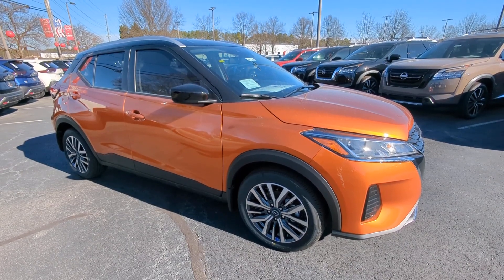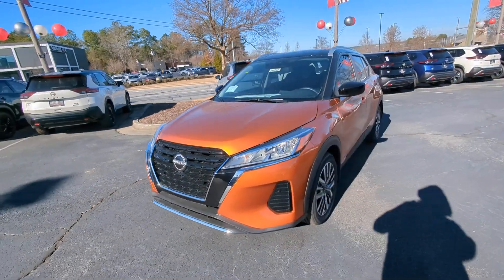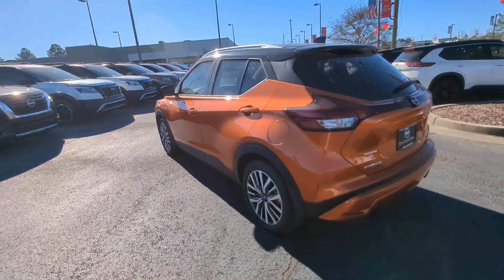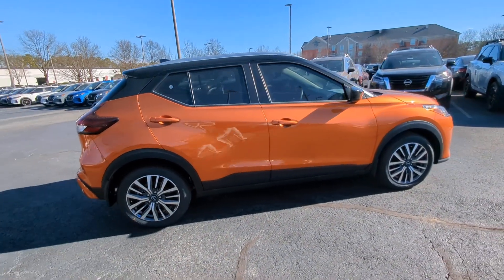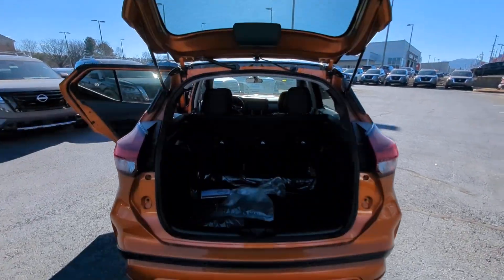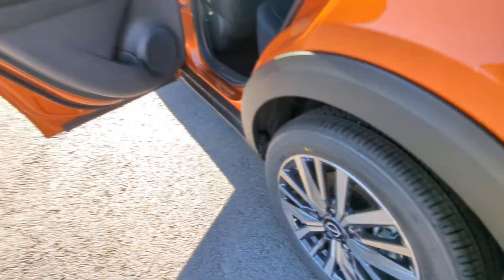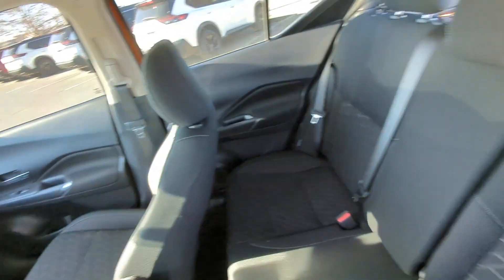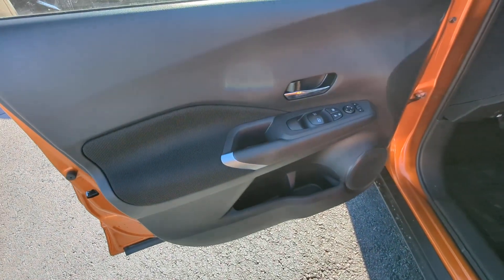2024 Nissan Kicks Kennesaw, Marietta, Smyrna, Woodstock, Atlanta, GA 240326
Monarch Orange Metallic/Super Black New 2024 Nissan Kicks SV available in Kennesaw, Georgia at Town Center Nissan. Servicing the Marietta, Smyrna, Woodstock, Atlanta, GA area.

2310 Barrett Lakes Blvd NW

$679 off MSRP!brbrMonarch Orange Metallic/Super Black 2024 Nissan Kicks SV 4D Sport Utility 1.6L 4-Cylinder DOHC 16V FWD CVT with Xtronicbr31/36 City/Highway MPGbrbr3.93 Axle Ratio 4-Wheel Disc Brakes 6 Speakers ABS brakes Air Conditioning Alloy wheels AM/FM radio: SiriusXM Apple CarPlay/Android Auto Auto High-beam Headlights Blind Spot Warning Brake assist Bumpers: body-color Carpeted Floor Mats w/Cargo Mat Cloth Seat Trim Driver door bin Driver vanity mirror Dual front impact airbags Dual front side impact airbags Electronic Stability Control Front anti-roll bar Front Bucket Seats Front Center Armrest Front reading lights Front wheel independent suspension Fully automatic headlights Heated door mirrors Illuminated entry Knee airbag Low tire pressure warning Occupant sensing airbag Outside temperature display Overhead airbag Panic alarm Passenger door bin Passenger vanity mirror Power door mirrors Power steering Power windows Radio data system Radio: AM/FM Audio System Rear Parking Sensors Rear reading lights Rear side impact airbag Rear window defroster Rear window wiper Remote keyless entry Roof rack: rails only Special Paint - Aspen White/Super Black Speed control Splash Guards Grain (4 Piece) Split folding rear seat Sport steering wheel Steering wheel mounted audio controls Tachometer Telescoping steering wheel Tilt steering wheel Traction control Trip computer Variably intermittent wipers Wheels: 17 Alloy (5-Hole).brbrWe are the only Nissan Dealer in Georgia to be awarded the Global Award of Excellence in 2020!!!brbrCome visit the #1 Nissan Volume Dealer from 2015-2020!!!